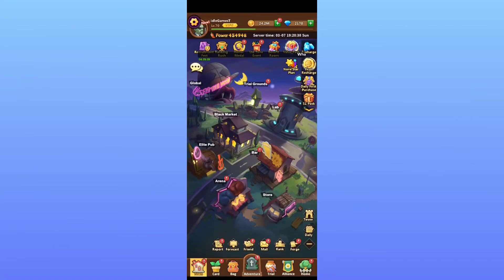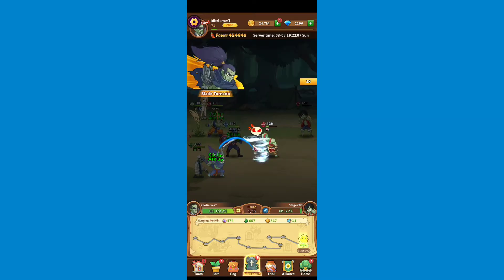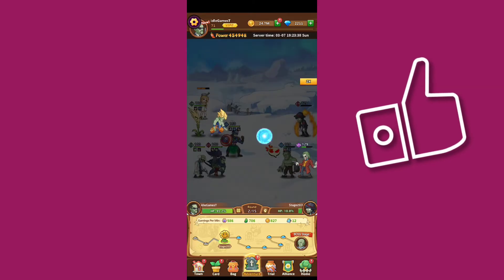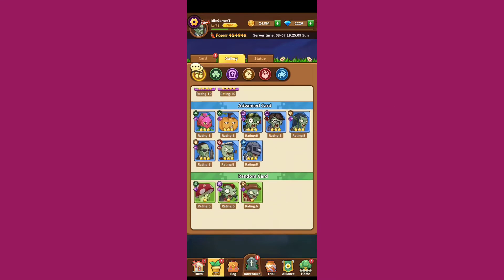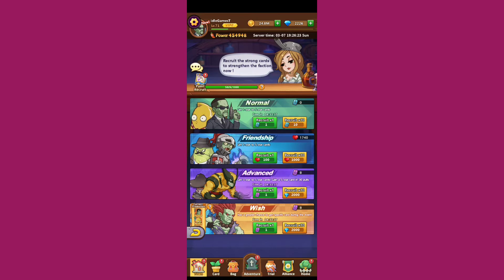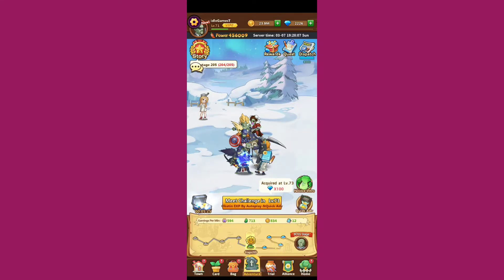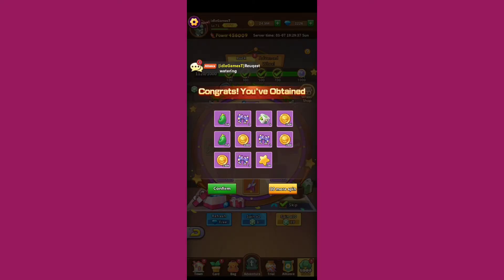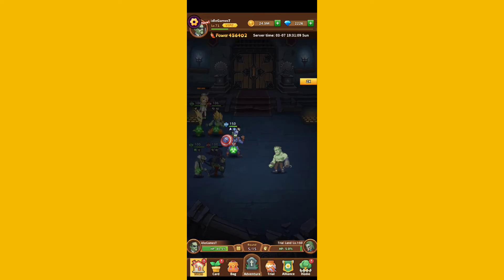Doomsday: Zombies are coming, beginner tips and tricks, guide, game review, android gameplay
Doomsday: Zombies are coming, beginner tips and tricks, guide, game review, android gameplay  is a video on android gameplay, for an idle game, with beginner tips and a simple tutorial.
Lets hope that this beginner guide for Doomsday: Zombies are coming Game will help you in your journey.

Let me know if you enjoy this Doomsday: Zombies are coming Game , and let us know if you think that Doomsday: Zombies are coming Game is a idle simulator.
In Doomsday: Zombies are coming Game you will give you the chance to make money by leveling up your facilities. This video will be a simple review for a simulator.
The Doomsday: Zombies are coming Game is an android game, that can be played horizontal on you mobile phone.
This video with Doomsday: Zombies are coming Game and gameplay, tutorial and guide is an android version for the gameplay of the game, so if you enjoy the video give Doomsday: Zombies are coming Game a try.
In Doomsday: Zombies are coming android Game you have the possibility to watch some adds in order for you to advance much faster in the game. Also in Doomsday: Zombies are coming Game, you will be able to upgrade your crew in order to make more money. In Doomsday: Zombies are coming you will need to watch some adds, but check put the video with the android gameplay, beginner tips and tricks and see what adds are more profitable.
When you will reach a specific level, in Doomsday: Zombies are coming Game, you will be able to unlock a new zone for additional profit in Doomsday: Zombies are coming.
Doomsday: Zombies are coming Game video is from my Lets Play Playlist, that you will find on the channel, where you can see lots of idle games for you to try and play on your Doomsday: Zombies are coming Game video you will find game tips, review and tricks, but also the beginner guide, tutorial for Doomsday: Zombies are coming Game. Let us know your best tips and tricks for this Doomsday: Zombies are coming.
Hope you will enjoy Doomsday: Zombies are coming, beginner tips and tricks, guide, game review, android gameplay video.

GAME FEATURE：
● AUTO-BATTLE FOR BUSY YOU
Choose the strong heroes to defect the BOSS. Get tons of rewards!
● UPGRADE HEROES
Power up to make a ultra card team!
● JOIN THE ALLIANCE
Play with friend and other players.
● CHALLENGE IN THE ARENA
Get the honor belongings to you.
● LOVELY ART
Clear maps and adorable card characters.
● HUNDREDS OF LEVELS TO PLAY
Multiply exciting levels and limited time events make more fun. Watch out the Boss！
●GLOBAL LEADERBOARD TO SEE WHO WILL WIN